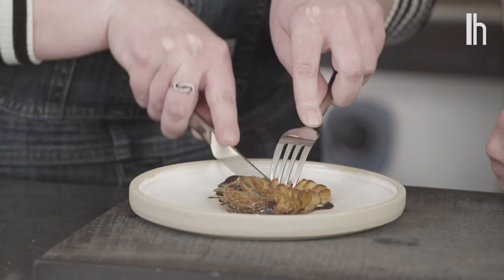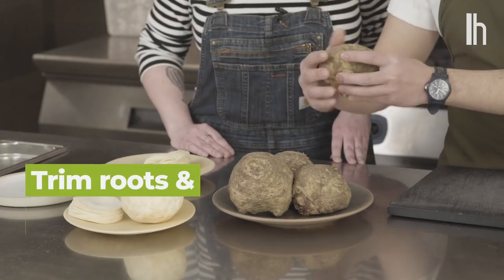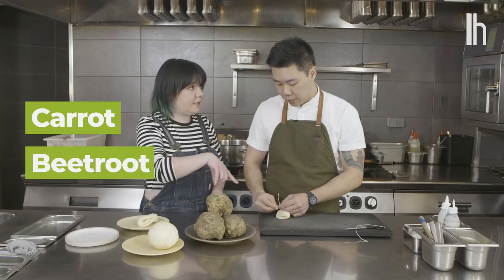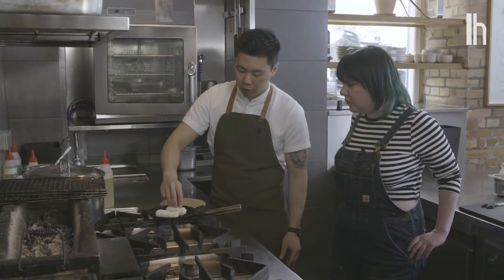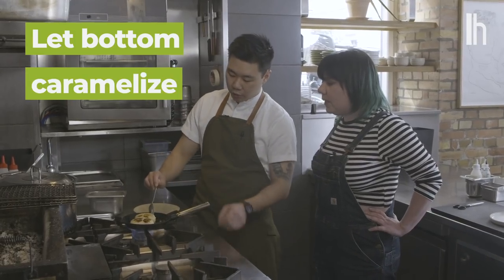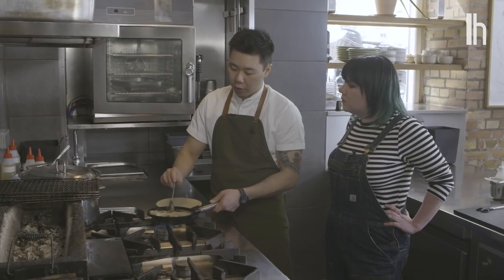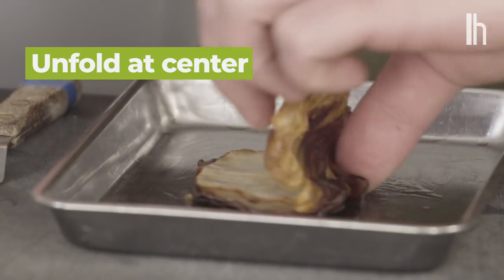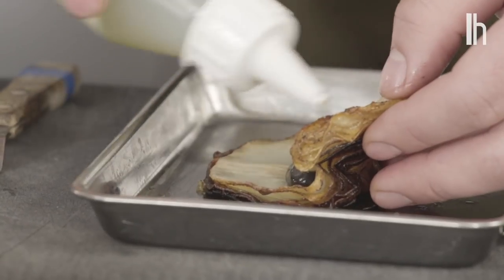This Celery Root Dish Tastes Like Lasagna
During a trip to Copenhagen, we stopped by Restaurant Relae—one of the most sustainable restaurants in the world—to learn how to transform celery root into a savory, tender, lasagna-like treasure.

Watch, learn, and try not to drool onto your keyboard.